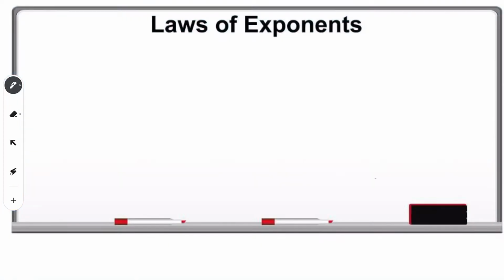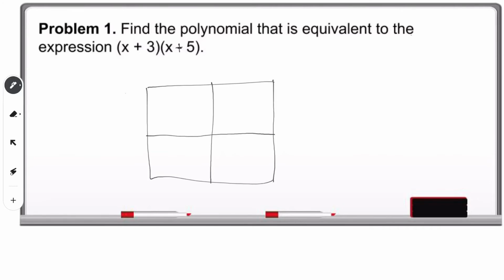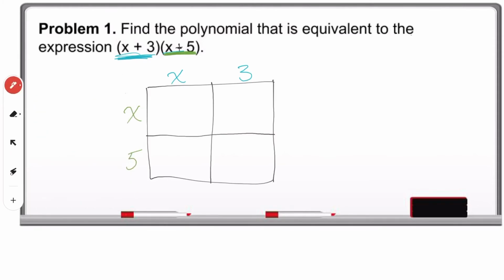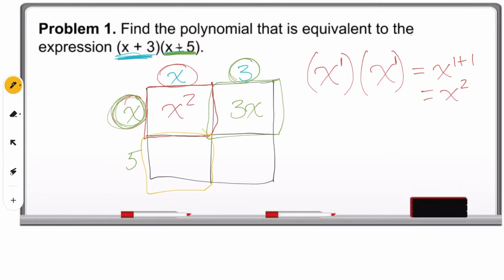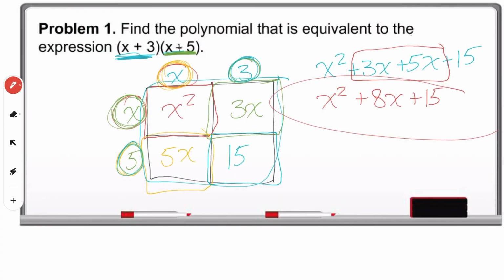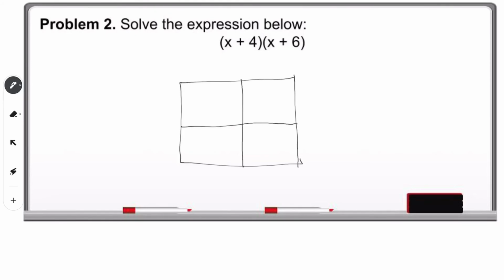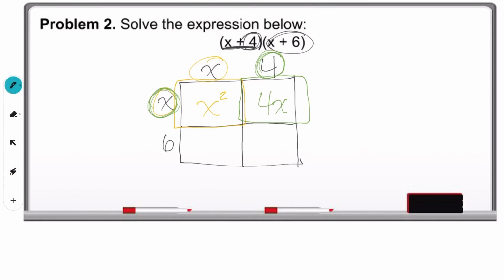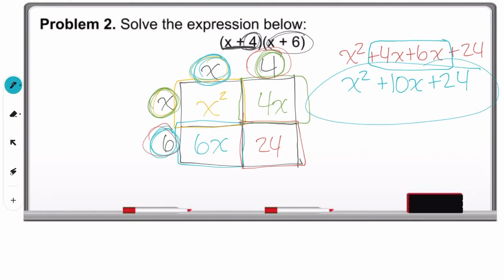Multiplying Binomials Day 1